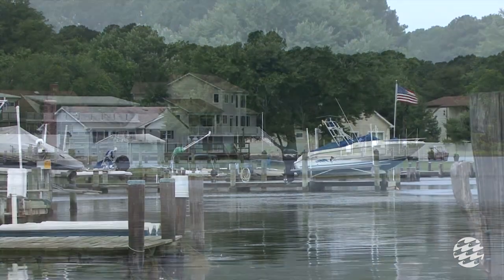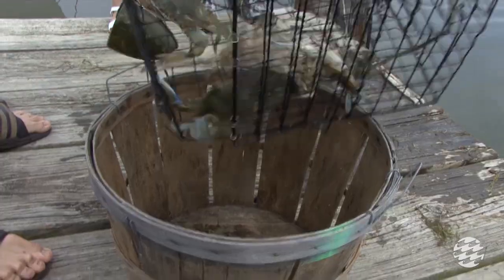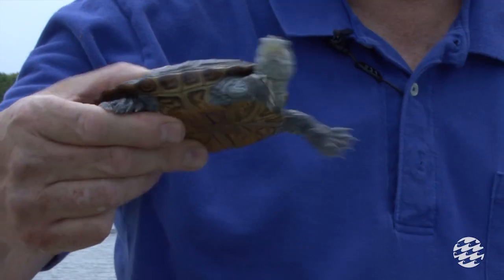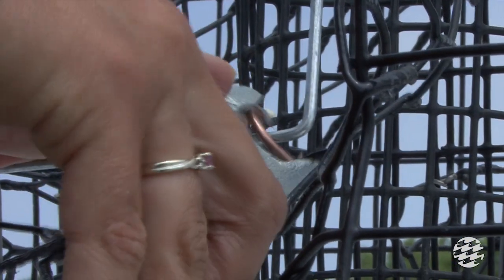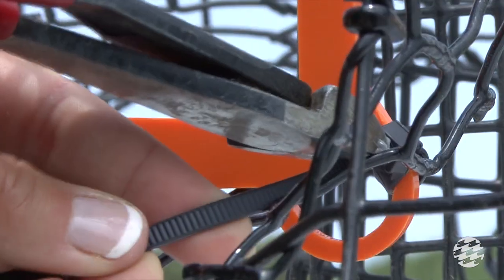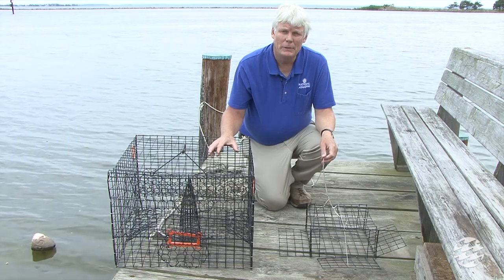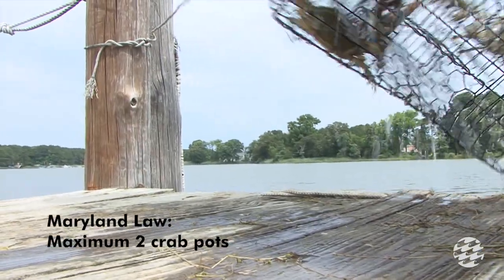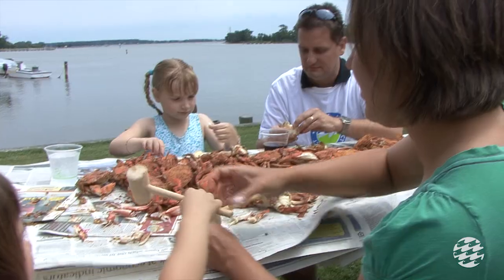How to make your crab pot turtle-safe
In Maryland and around the Chesapeake Bay, crabbing is a favorite family recreational past-time. Learn how to make your crab pots safe for terrapins by installing a Bycatch Reduction Device.

The National Aquarium is committed to conservation and has been leading conservation initiatives in the Chesapeake Bay area for 30 years.

One such initiative is Terrapins in the Classroom, a program that brings students closer to the Bay by putting diamondback terrapins in their classrooms. Hatchling terrapins are collected from Poplar Island as a part of an on-going study in conjuction with Ohio University and distributed to 30 schools in Maryland. Participating schools are then responsible for collecting and recording growth data, observing behaviors, learning care and husbandry protocols, and researching the natural history of Maryland's State reptile. In the spring, students and teachers release all of the diamondback terrapins on Poplar Island.

Sign up to receive conservation news and updates from the National Aquarium